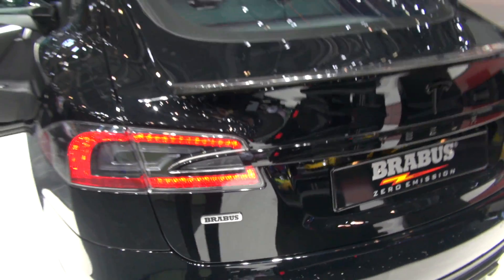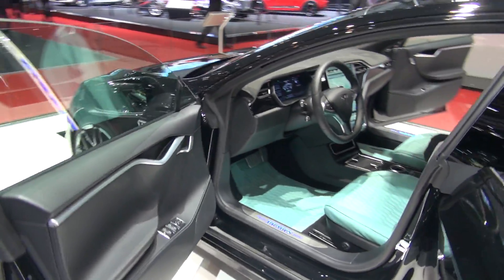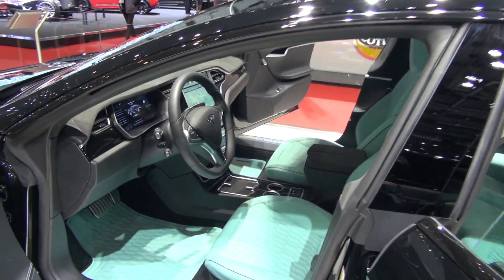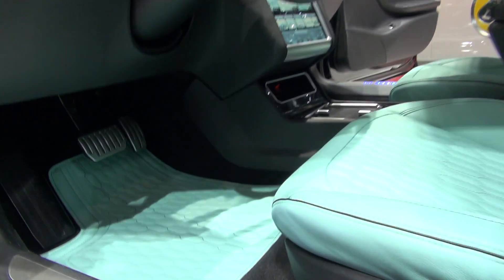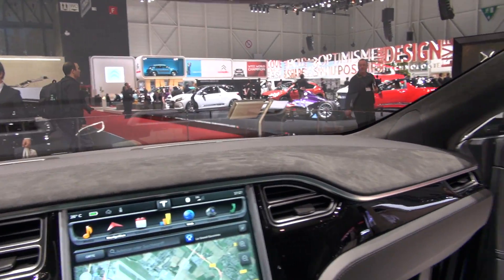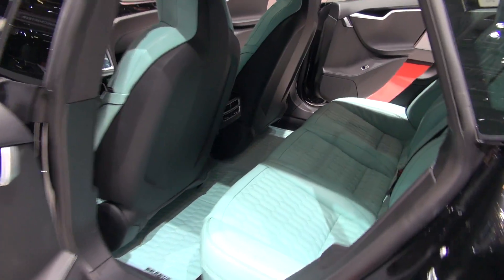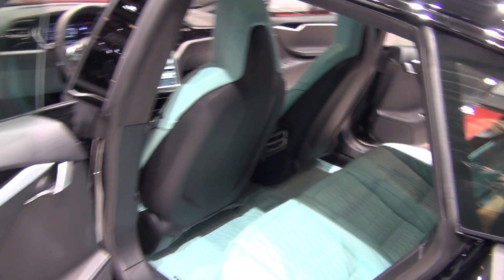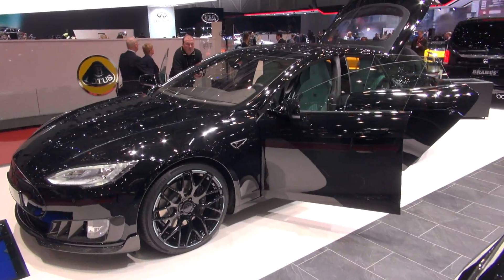Brabus Tesla Model S P85D with Brabus Fine Leather light blue interior Geneva 2016